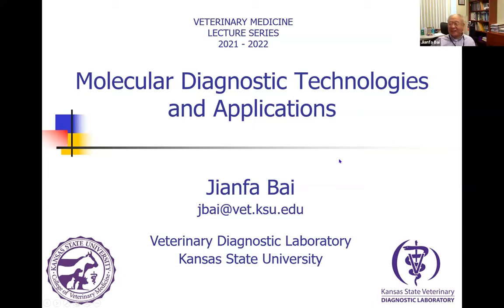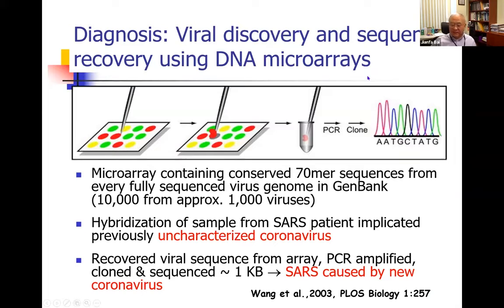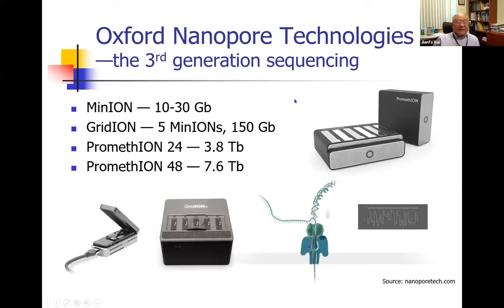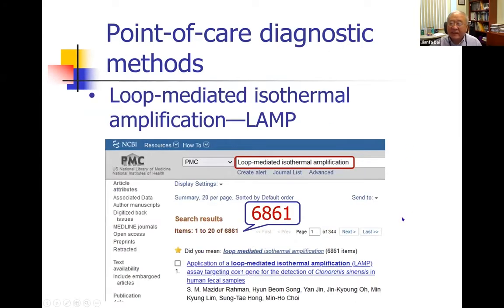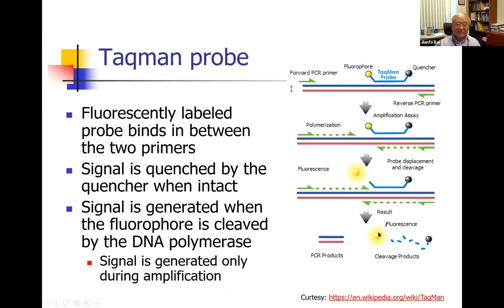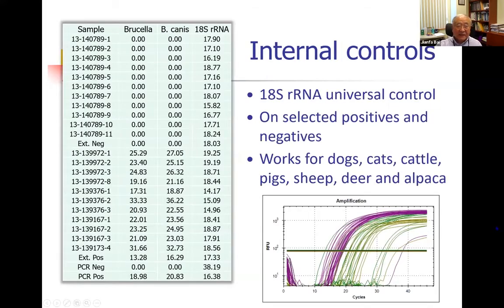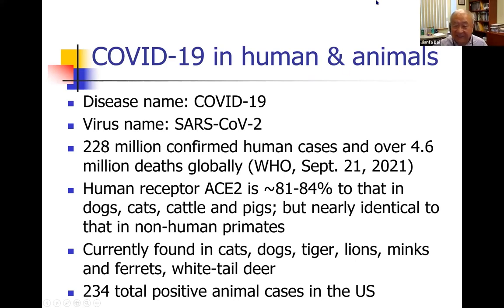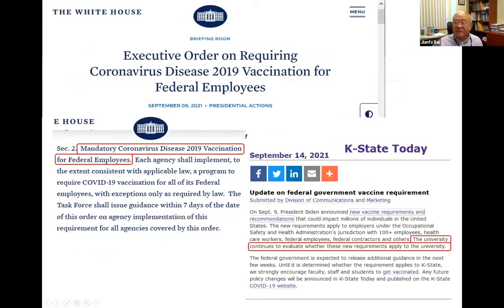Molecular Diagnostics of Animal Pathogens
Jianfa Bai, clinical professor and section head of molecular research and development at the Kansas State Veterinary Diagnostic Lab, discusses diseases that affect animals and why those diseases exist.